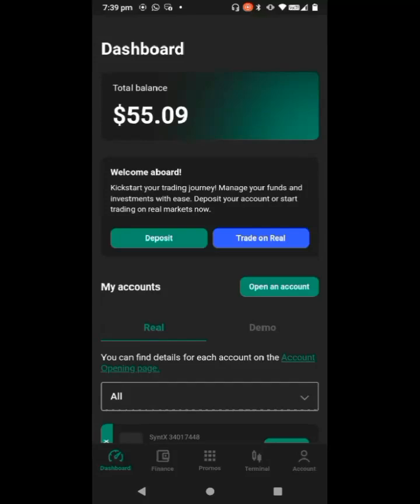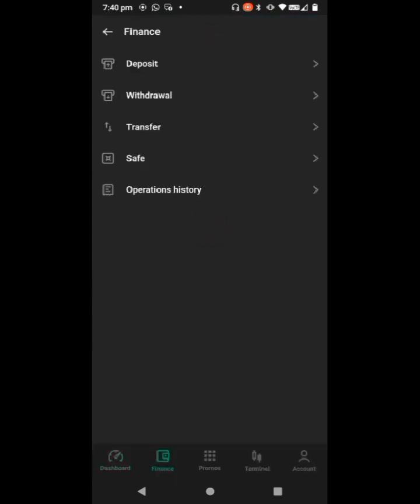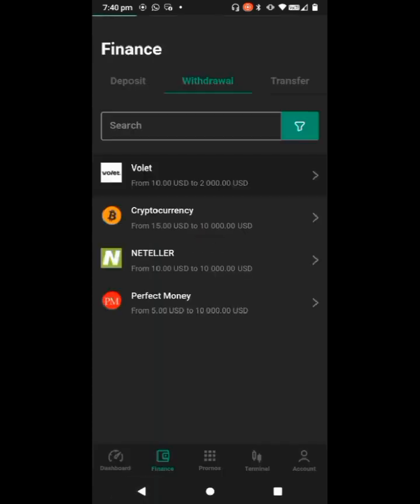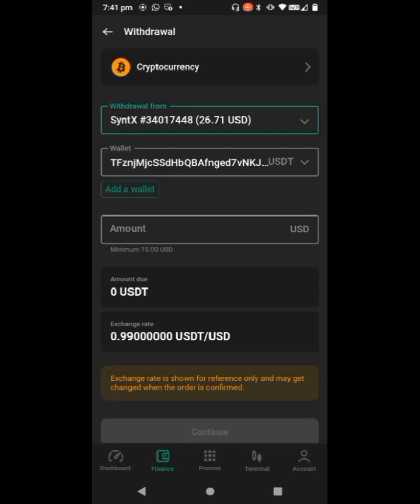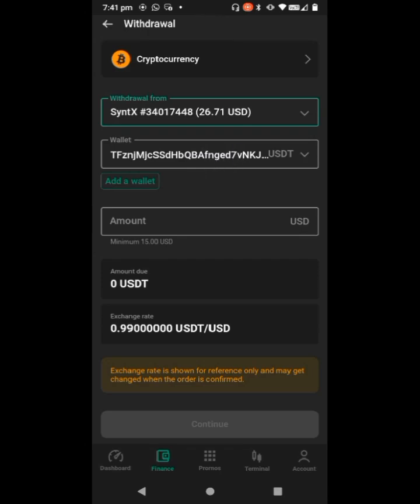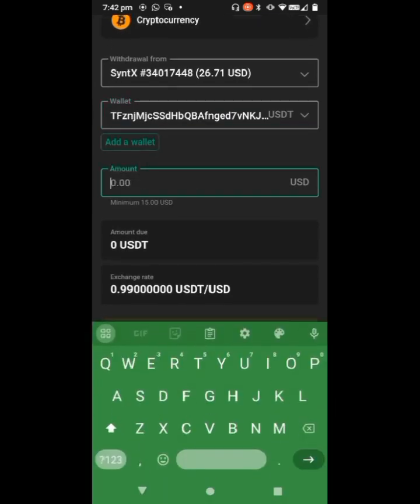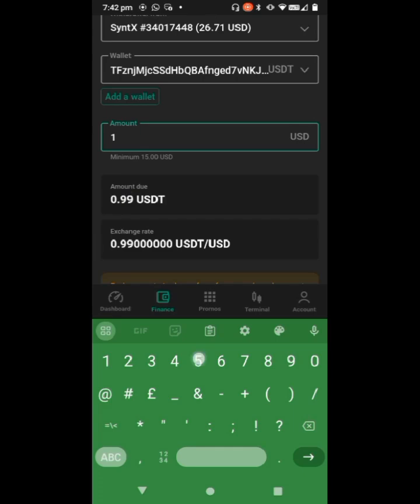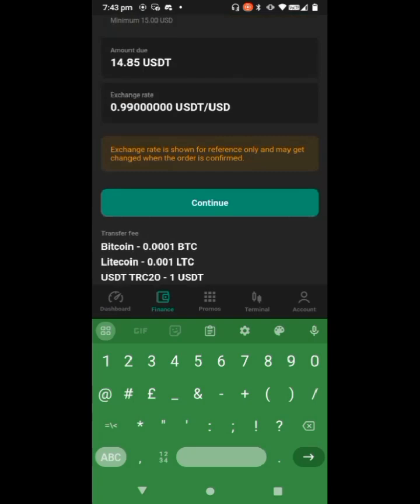HOW TO Withdraw Money from Weltrade Instantly | Step-by-Step Guide for Beginners 💸📲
📤 How to Withdraw Money from Weltrade (Full Guide)

In this video, I’ll walk you through the exact steps to *withdraw your profits from Weltrade* safely and quickly using your preferred payment method. Whether you're using bank transfer, crypto, or mobile money, this guide covers everything you need.

✔️ Live withdrawal example
✔️ How to avoid delays
✔️ Minimum withdrawal info
✔️ Withdrawal fees explained
✔️ Mobile-friendly steps